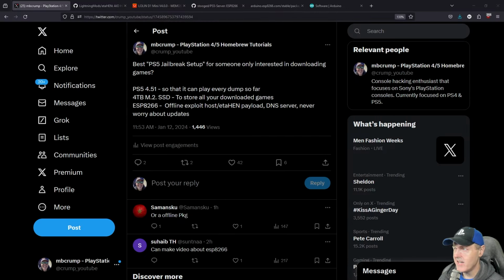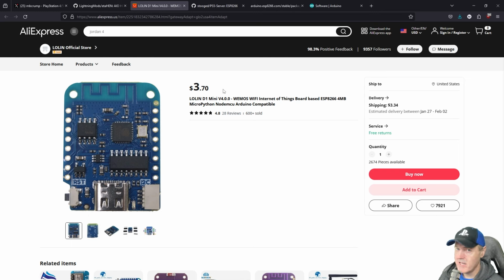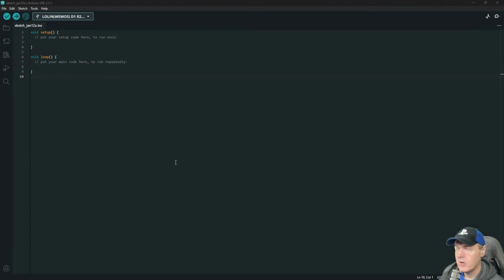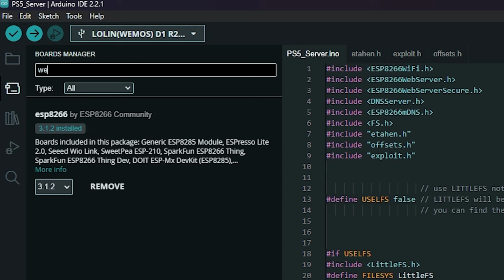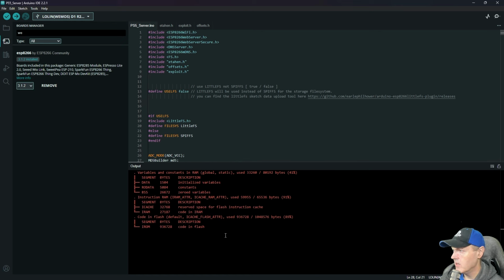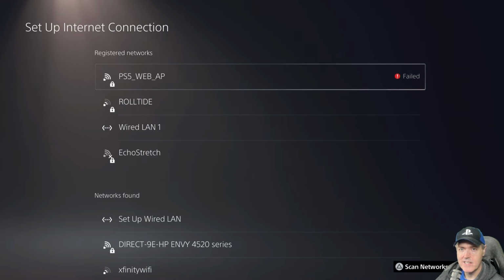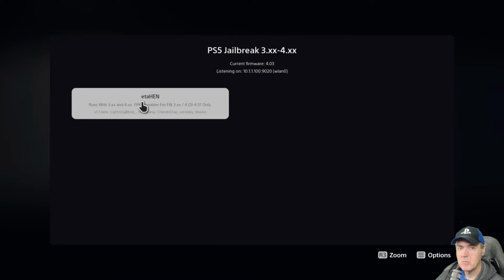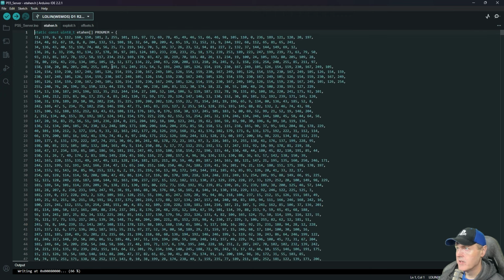How to setup your ESP8266 Device to Self Host JB and etaHEN payload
(27) mbcrump - PlayStation 4/5 Homebrew Tutorials on X: "Best "PS5 Jailbreak Setup" for someone only interested in downloading games? PS5 4.51 - so that it can play every dump so far 4TB M.2. SSD - To store all your downloaded games ESP8266 - Offline Itemzflow/etaHEN host, DNS server, never worry about updates" / X

LOLIN D1 Mini V4.0.0 - WEMOS WIFI Internet of Things Board based ESP8266 4MB MicroPython Nodemcu Arduino Compatible - AliExpress